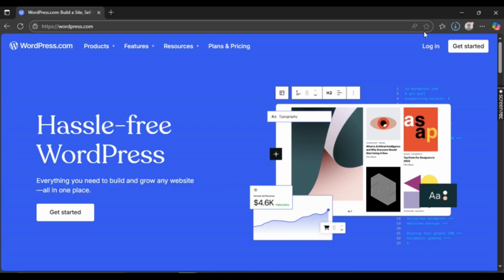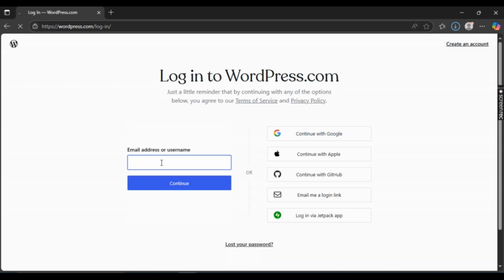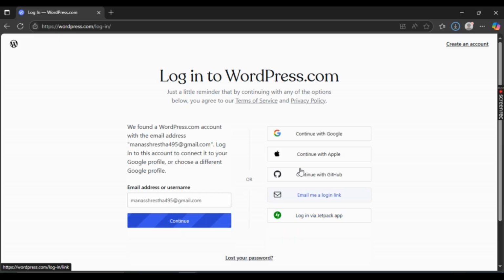How to Login to WordPress 2025?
New to WordPress? 🔐 This quick tutorial shows you how to log in to your WordPress dashboard in 2025—step-by-step! Whether you're accessing your admin panel through a custom domain or localhost, we’ve got you covered. 💻🗝️